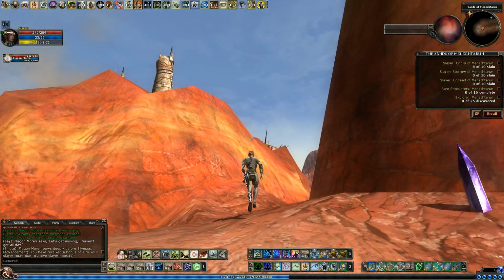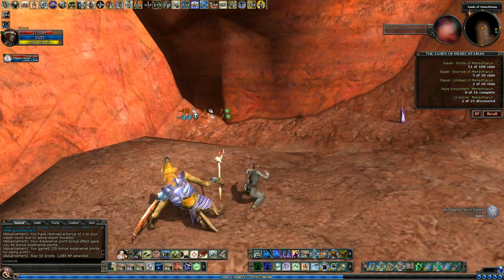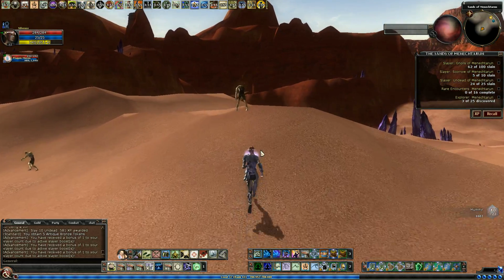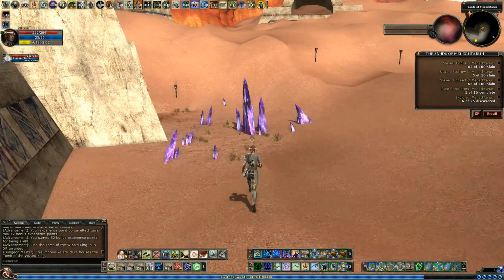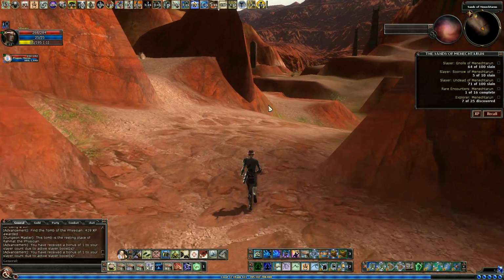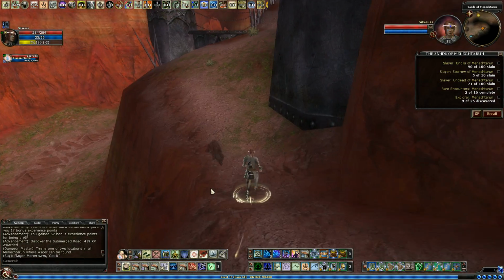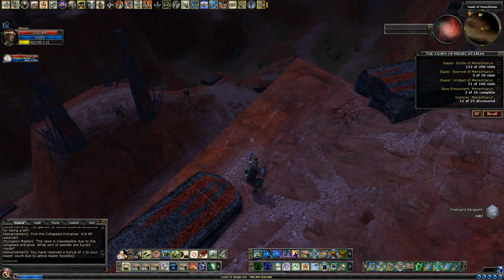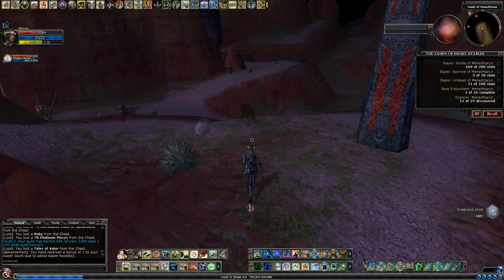Let's Play: Dungeons and Dragons Online. Sands of Menechtarun Wilderness area Part 1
So this was a hefty wilderness area, so much so that i had to split it into two. Here's a link to part 2.